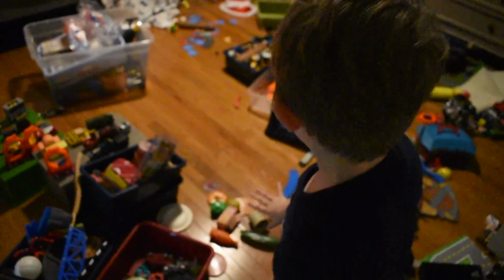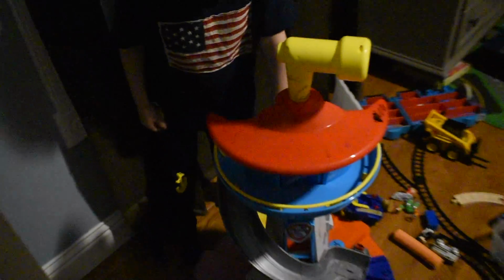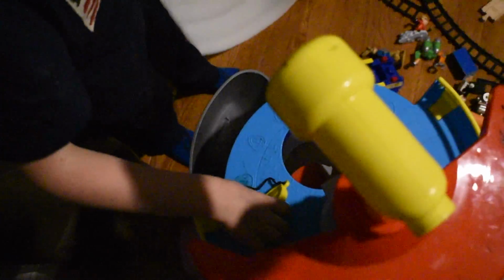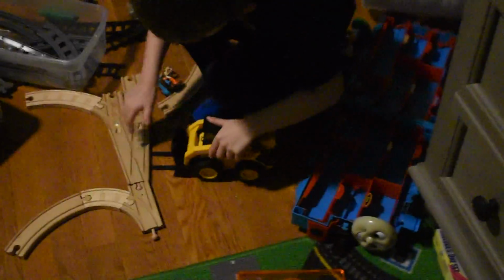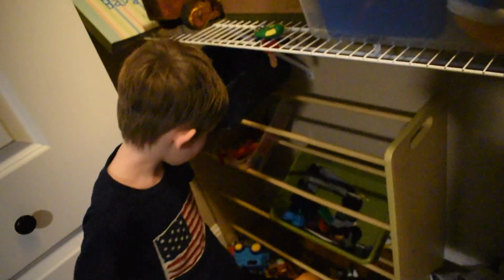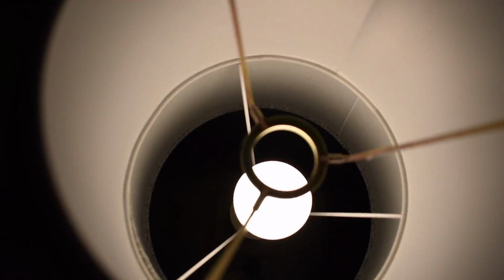The Ethan and Colin Show S2Ep1 | Ethan's Room | Season Premiere